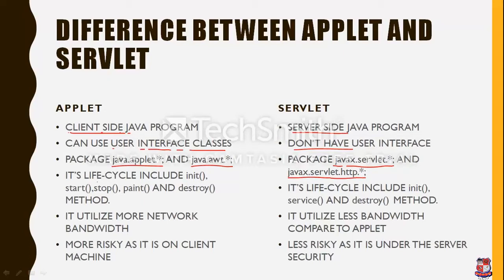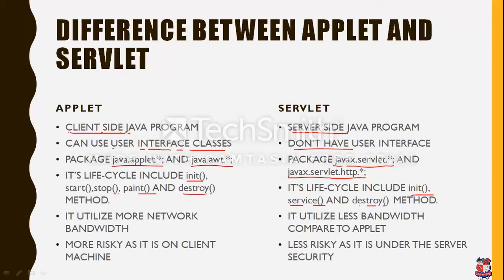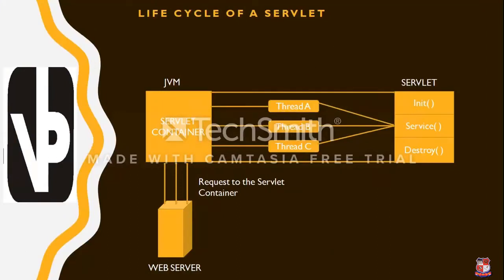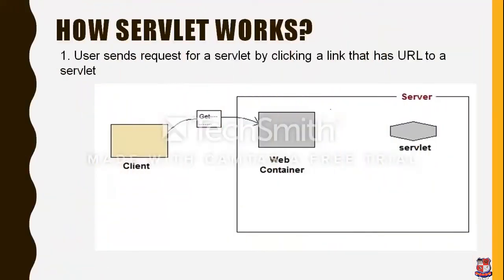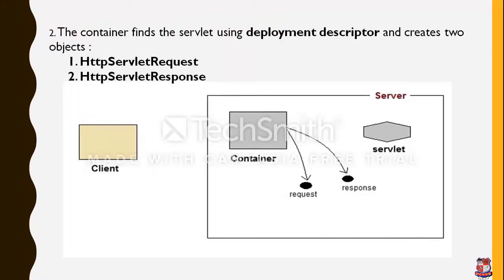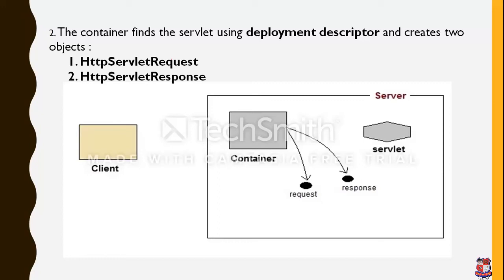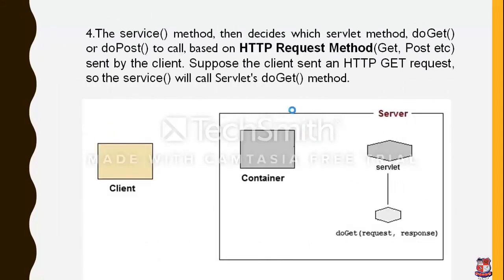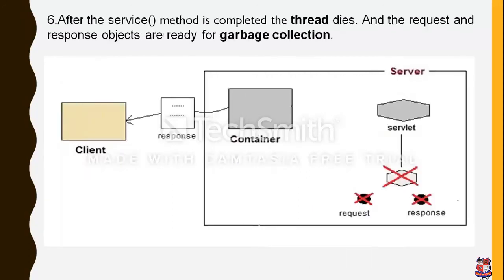GTU_DI_COMPUTER ENGINEERING_3360701_Introduction of Servlet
Subject: 3360701 - Advance Java Programming
Created by : Tandel Ketanaben Manilal | 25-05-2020 | 17 MB
College: VALLABH BUDHI POLYTECHNIC, NAVSARI
Topic: Introduction of Servlet